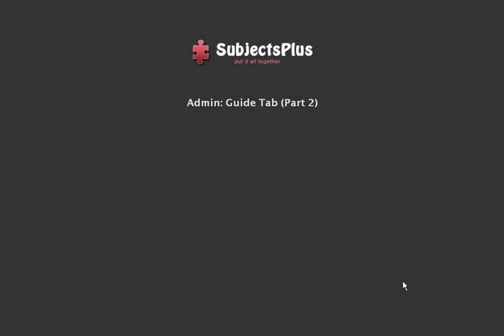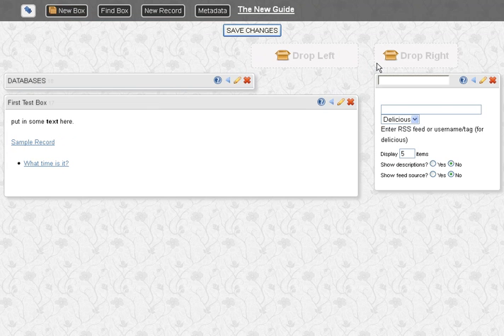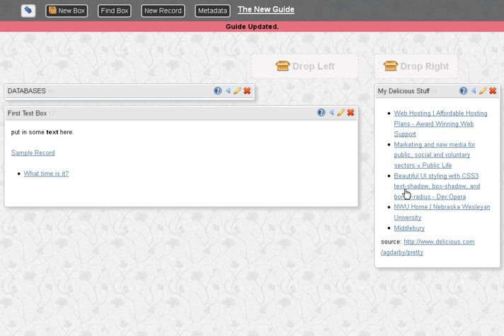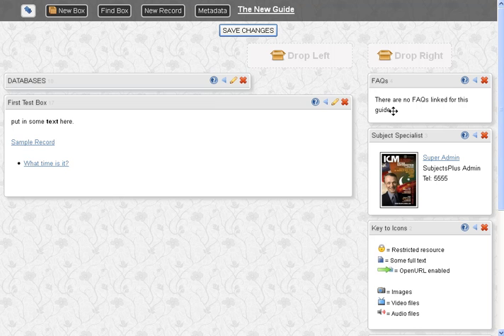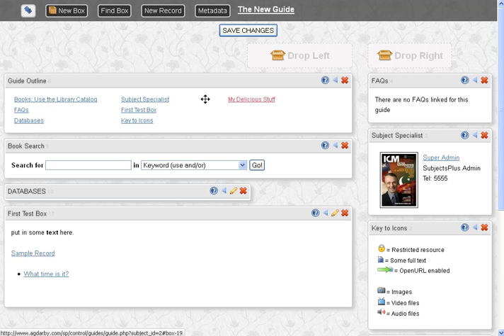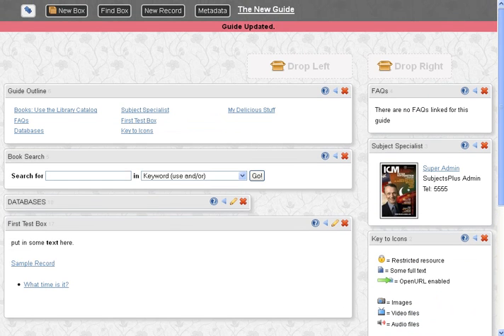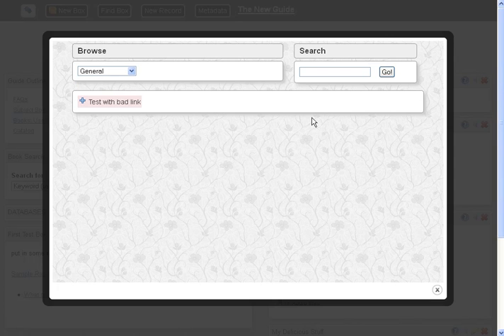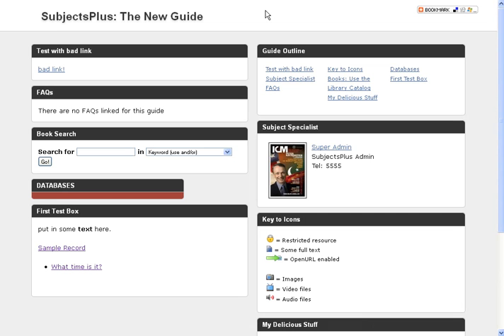SubjectsPlus: Create Guide part 2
Wherein we continue the lesson of how to create a guide.